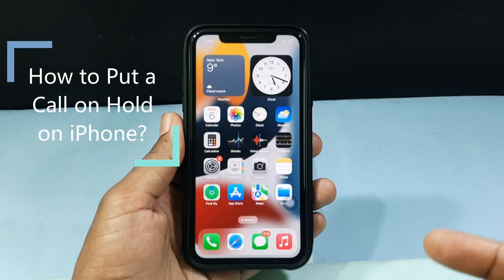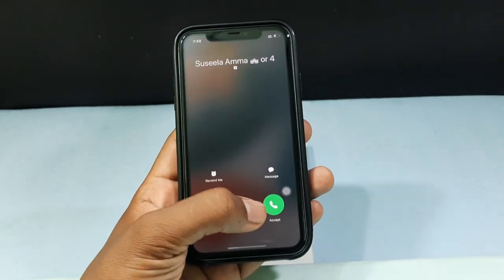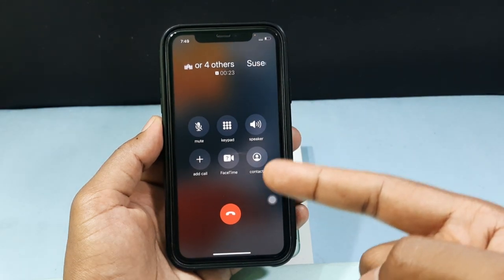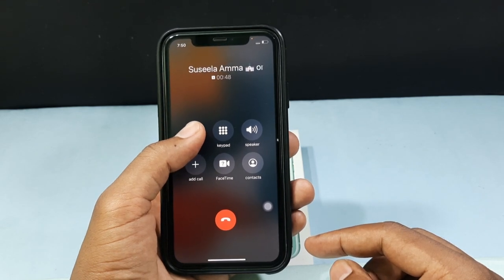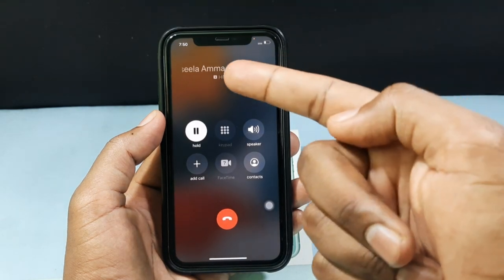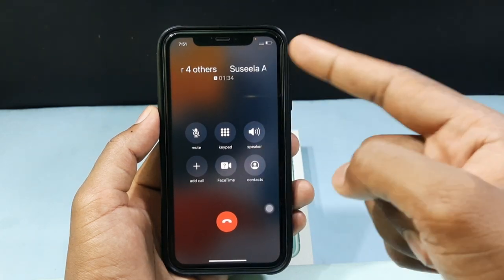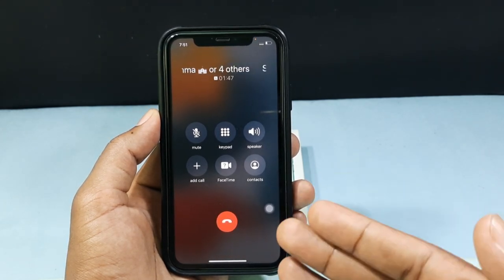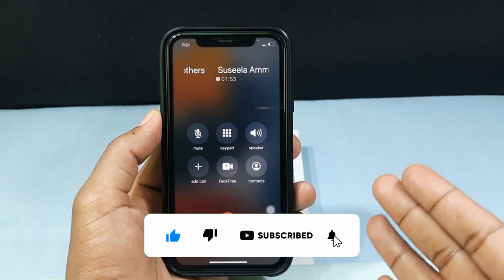How do I put my iPhone on Hold during a Call?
How do I put my iPhone on Hold during a Call? In this video, I show you how to place a call on hold on any iphone. Actually, You can easily put a call on hold on any iphone during the phone call. You Can use the mute button to hold & unhold the phone calls on incoming and outgoing calls.